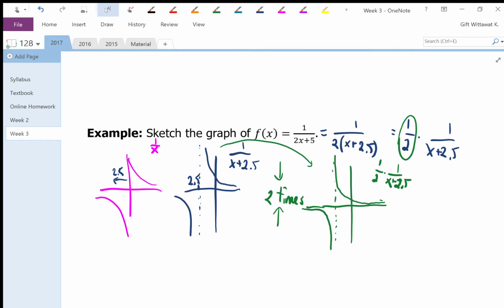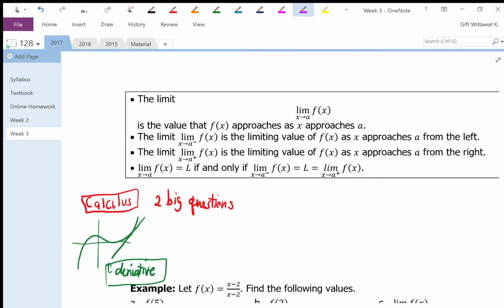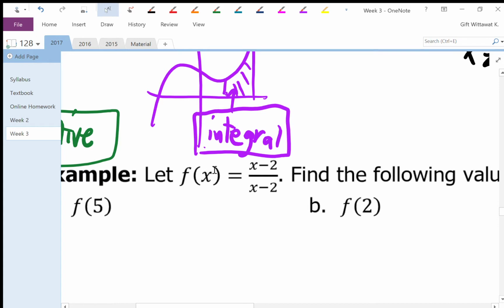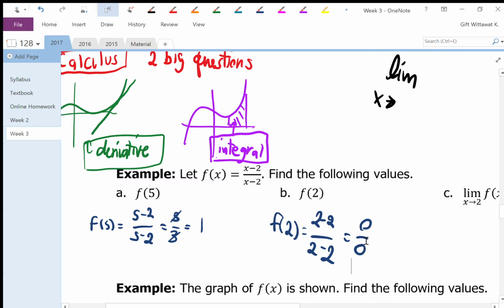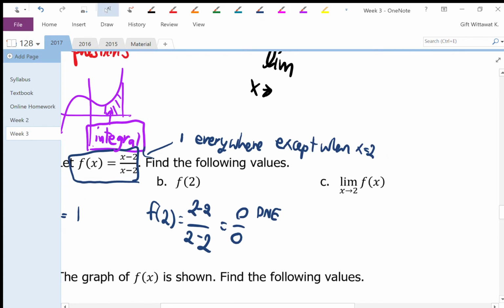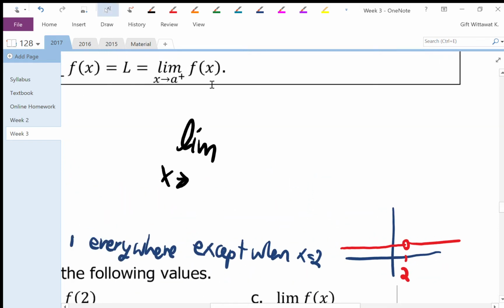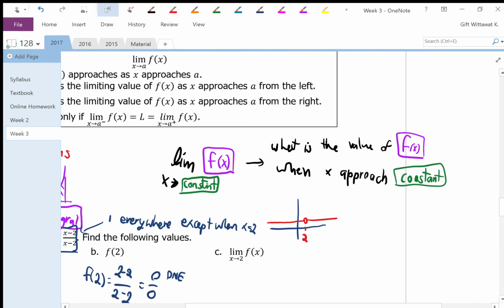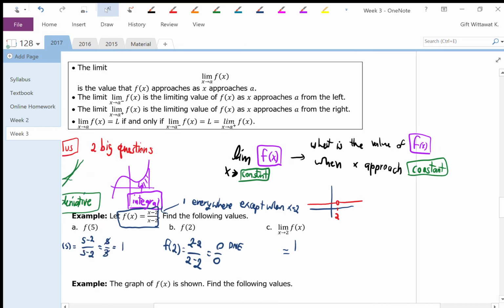Week 3 7/8 Introduction to Limits